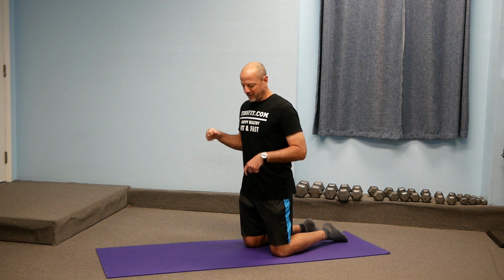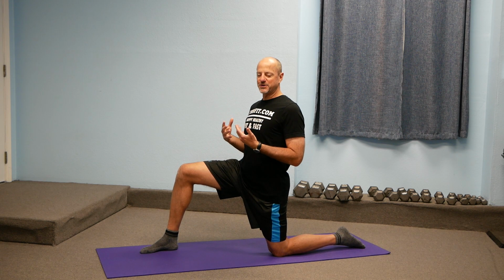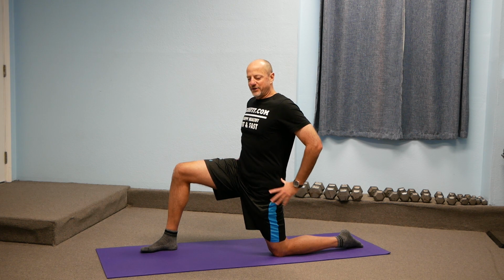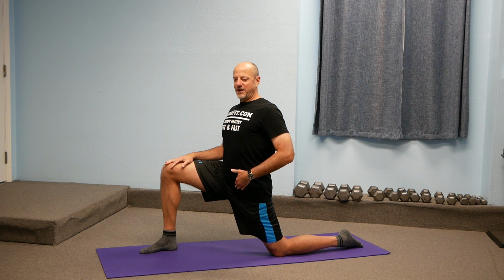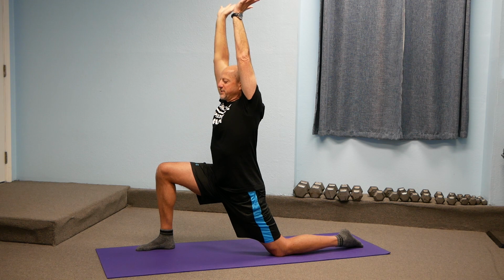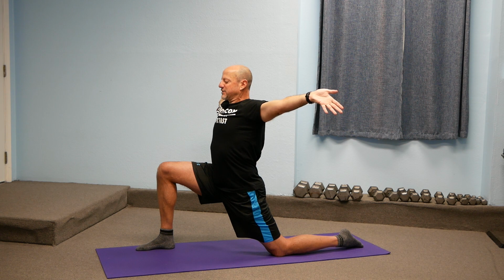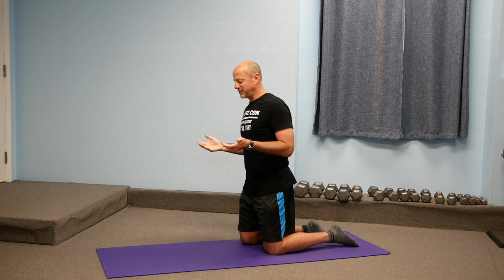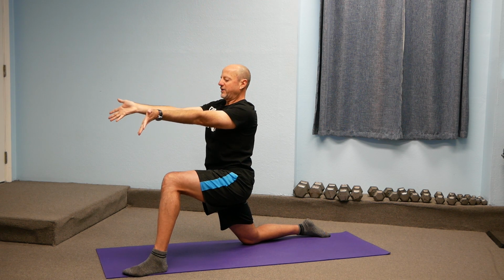learn to improve your glute function throughout your entire life with this myofascial hip stretch.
This is a deep 3D hip stretch to open up the front side of your hip.
You will use your glutes to perform this stretch, and you will find your glutes perform better when you add this stretch to your program.
Please put your comments and questions down below and look for other stretches here on my channel.
In health Michael Finn